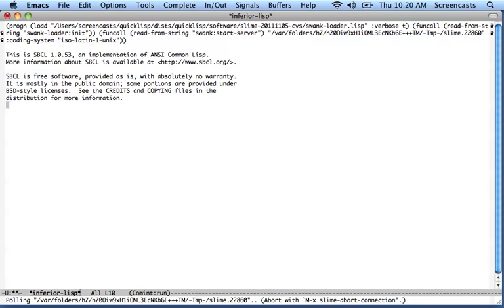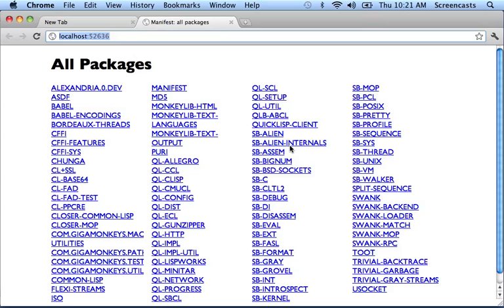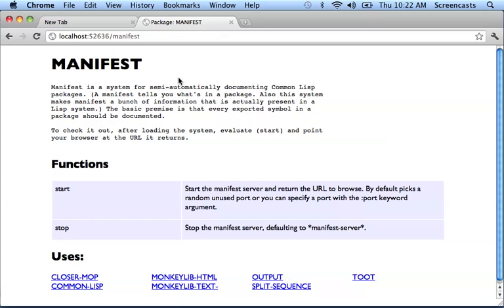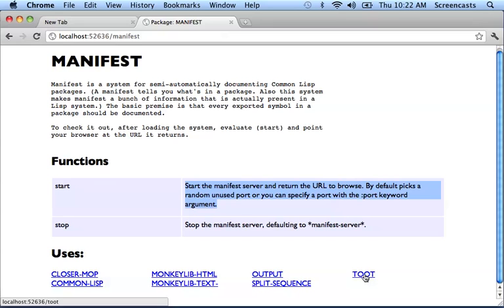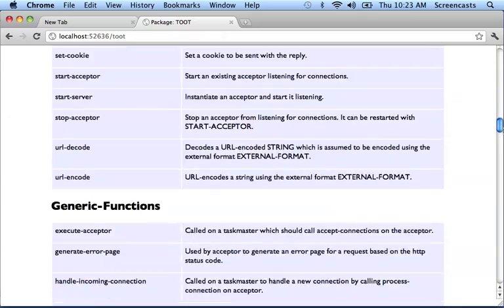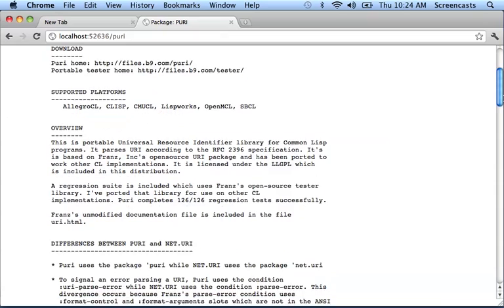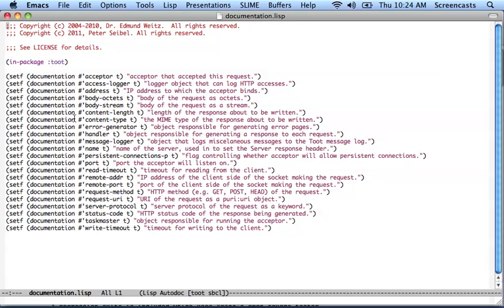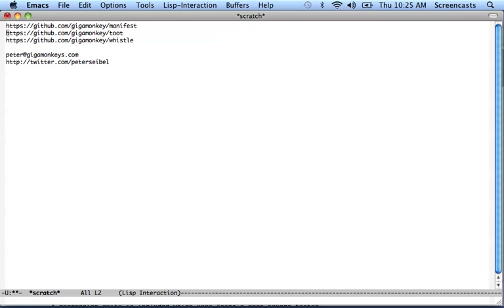Manifest screencast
Five minute screencast introducing Manifest, a Common Lisp documentation browser.